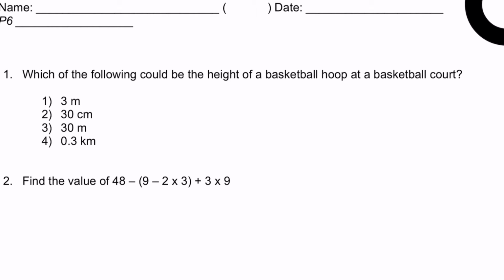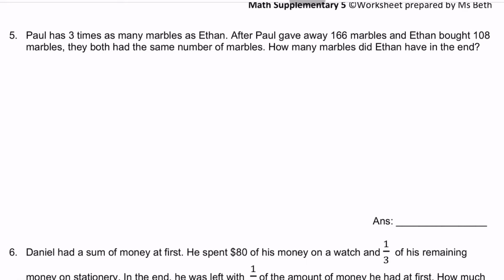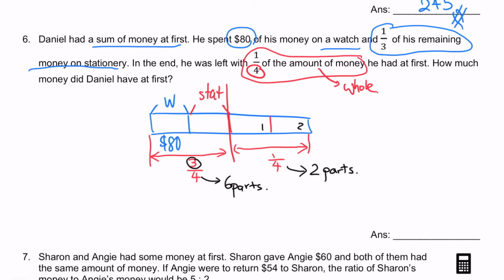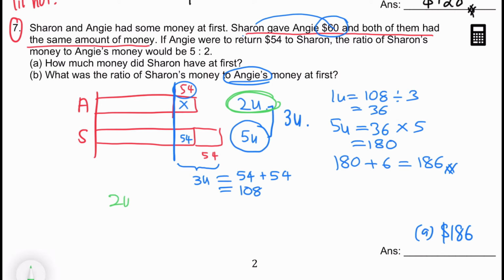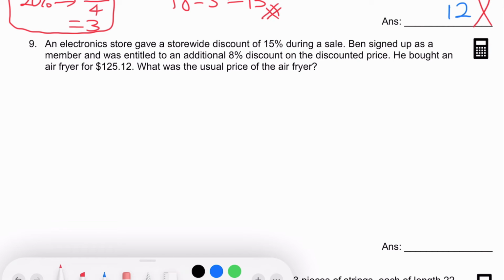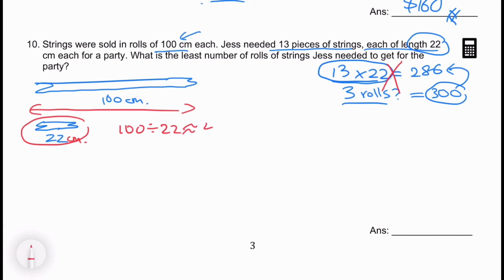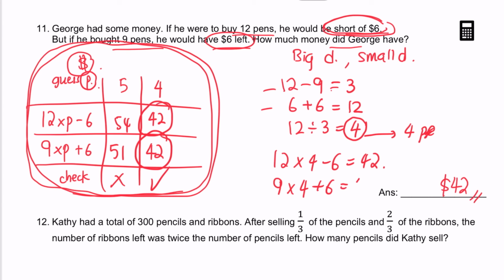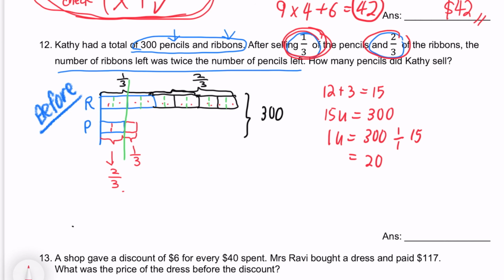Math Supplementary 5 worksheet (Part 1)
question 1 to 14. Please refer to your worksheet